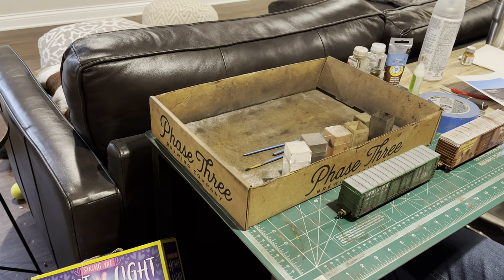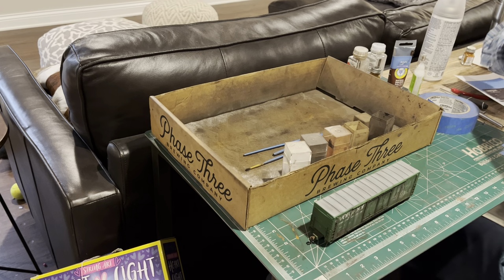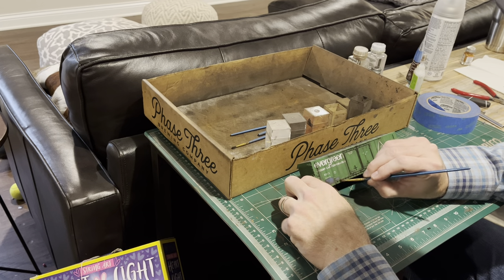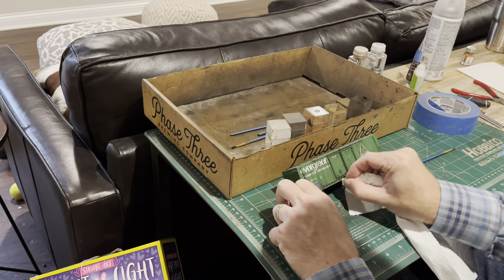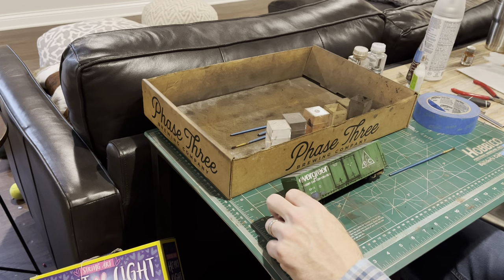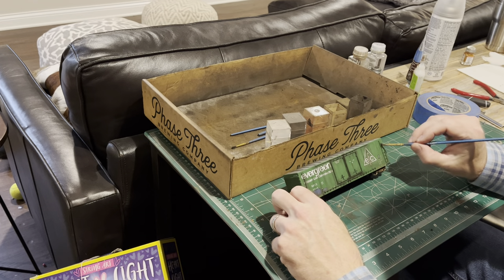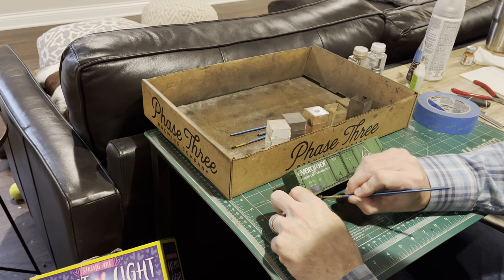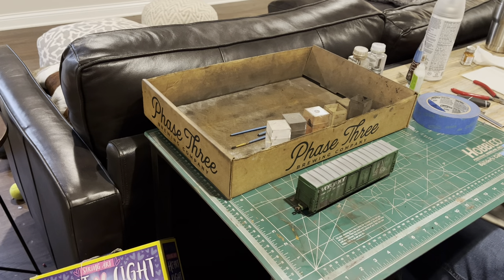Part 5: Weathering A Freight Car Start To Finish